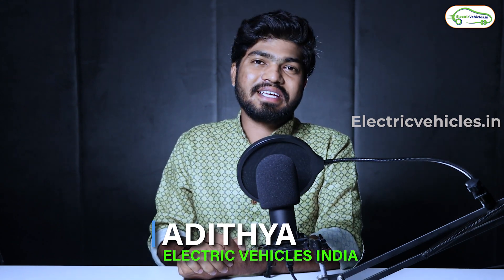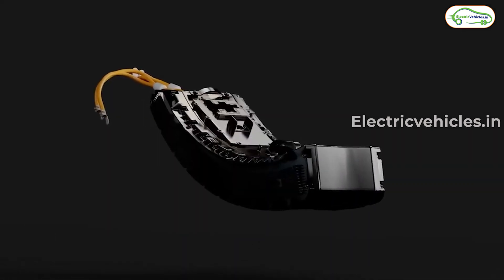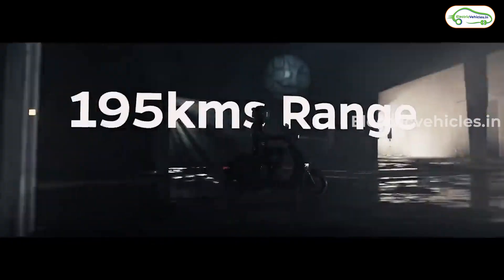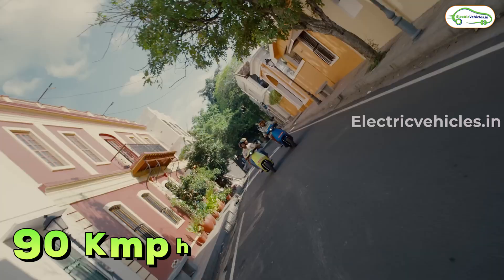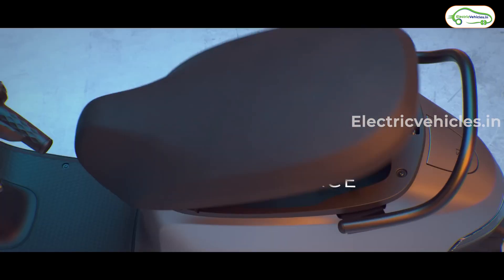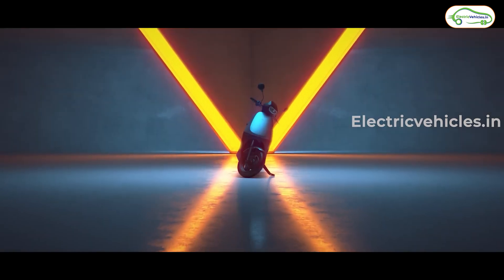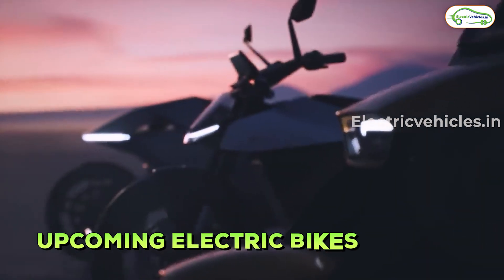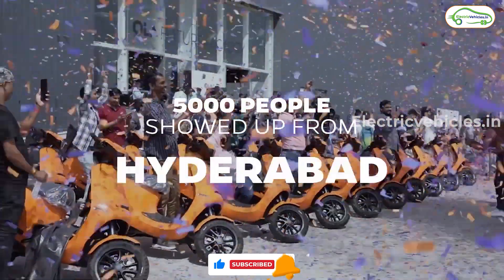OLA Mind Blowing Launches | OLA Electric Bikes | Electric Vehicles India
Ola Electric, India’s largest electric vehicle company, announced EndICEAge part 1 during its annual Customer Day event held at the Ola Future Factory in Krishnagiri, TN, today. The company unveiled its firm vision and commitment towards ushering India’s leadership in global automotive electrification besides unveiling S1X lineup of scooters, its motorcycle portfolio, and the Gen-2 of S1 Pro scooter.

**Gen 2 OLA S1 Pro Specs :
Battery : 4 Kwh
IDC Range : 195 Kms
Top Speed : 120 Kmph
0 - 40 Kmph in 2.6 sec
Ex-Showroom Price : 1,47,999/-

**OLA S1 Air Specs :
Battery : 3 Kwh
IDC Range : 151 Kms
Top Speed : 90 Kmph
0 - 40 Kmph in 3.3 sec
Ex-Showroom Price : 1,19,999/-

**OLA S1 X Specs :
Battery : 3 Kwh
0 - 40 Kmph in 3.3 sec
Ex-Showroom Price : 1,09,999/-  ( OLA S1 X+)
Ex-Showroom Price : 99,999/-  ( OLA S1 X)
Ex-Showroom Price : 89,999/-  ( OLA S1 X 2 Kwh)
Rs.10,000 off till 21st August.